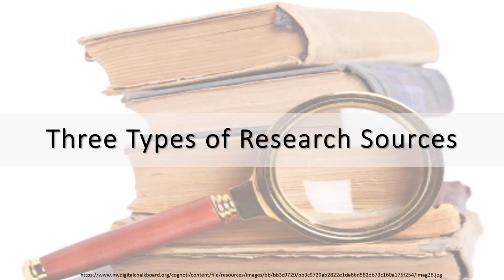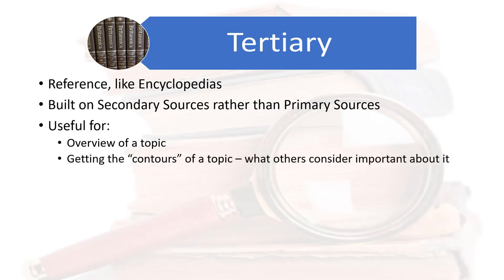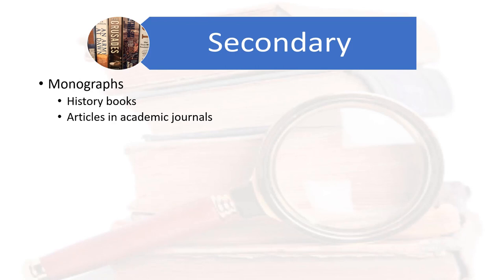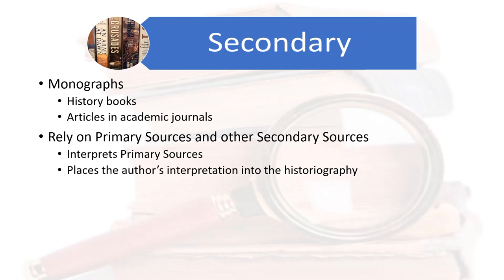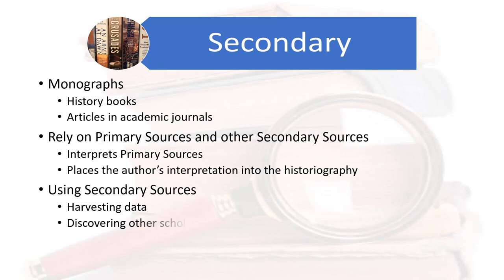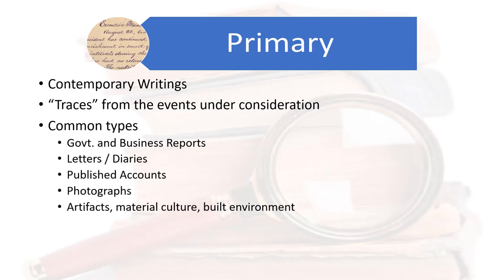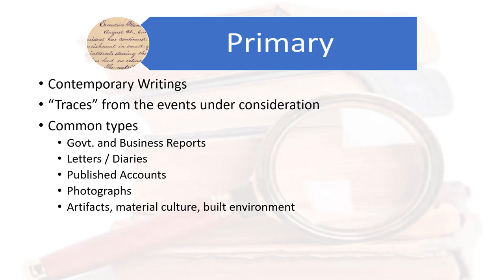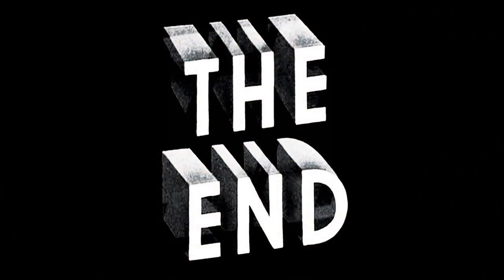Three Types of Research Sources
Lecture by Dr. Marty Olliff for Troy University courses HIS 3375 and HIS 4490.  It defines and provides examples of tertiary (reference), secondary, and primary historical research sources.  No part of this work is a "work for hire" under US copyright law.